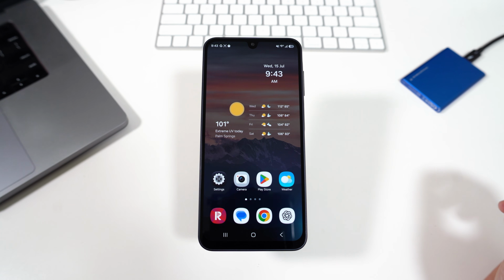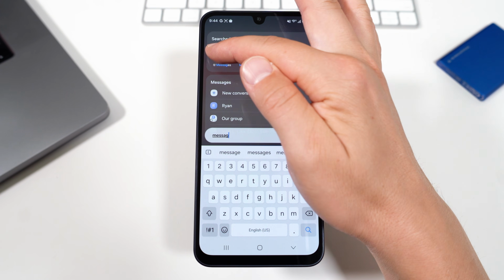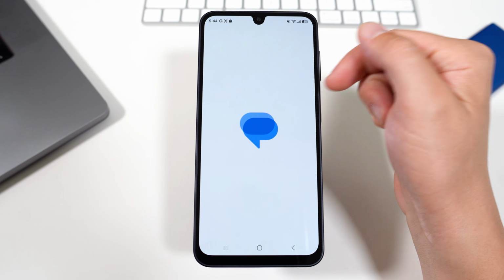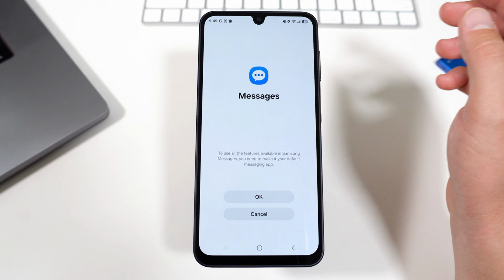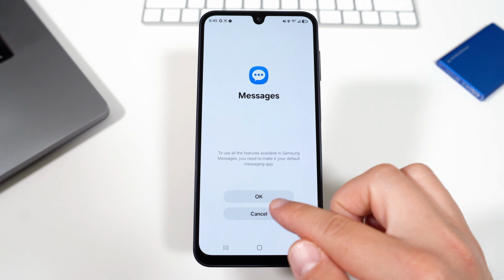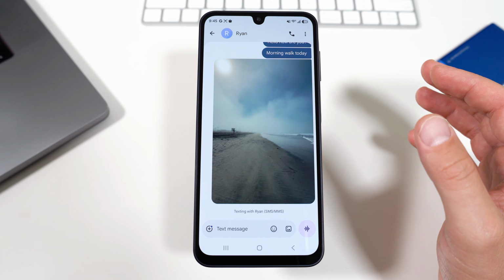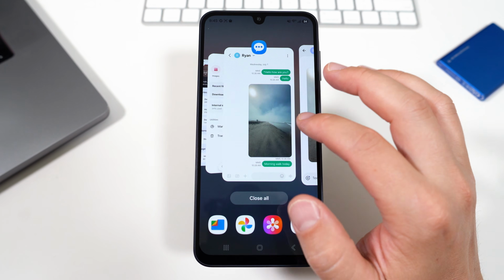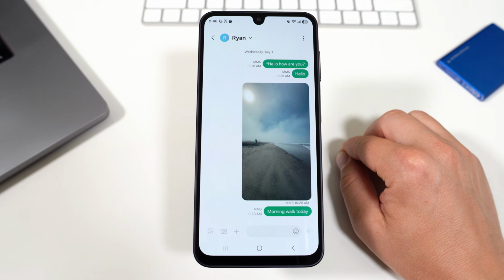Two "Messages" Apps on Android? Google Messages vs. Samsung Messages Explained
If you own a Samsung Galaxy phone, you have probably noticed a major point of confusion: two identical apps on your phone both named "Messages." One is built by Samsung, and the other is built by Google. Why do you have both, what is the difference, and which one should you actually be using?

There is also a massive, time-sensitive update you need to know about: as of July 2026, Samsung is officially phasing out its own messaging app in the US and defaulting entirely to Google's platform.

In this video, we break down exactly how these two apps handle your texts, why they both show the exact same conversations, and the major feature differences—from customization to RCS reliability—that make Google the clear winner.

What's covered:

• The Double App Confusions: Why Samsung phones ship with two apps named "Messages"
• The July 2026 Sunset: Why Samsung Messages is being discontinued and what it means for your texts
• Carrier vs. Google RCS: Why Google Messages offers a far more reliable texting experience with read receipts and typing indicators
• Spam & Web Texting: How Google's built-in spam filter and "Messages for Web" feature give it the ultimate edge